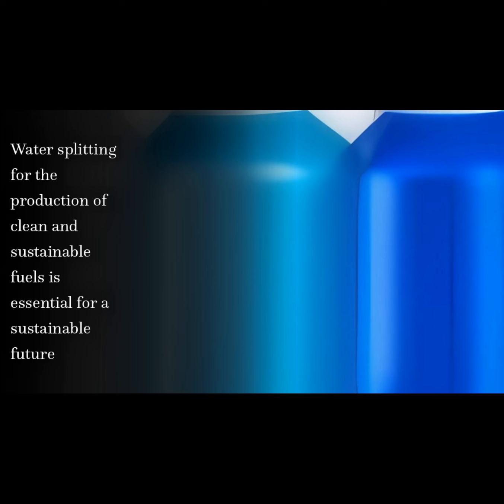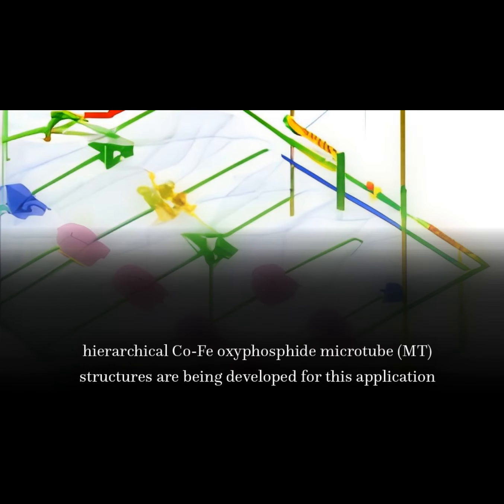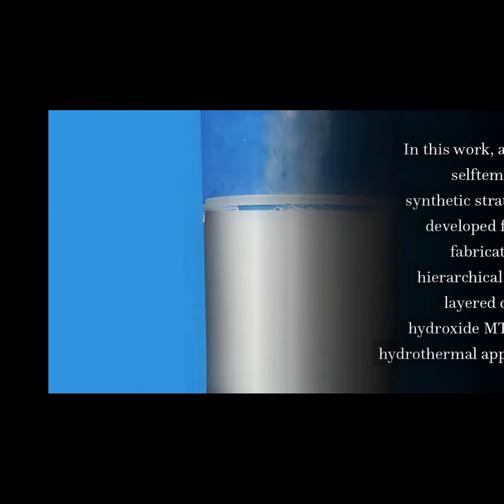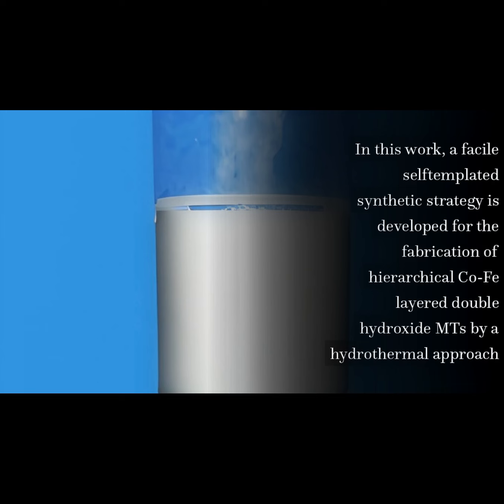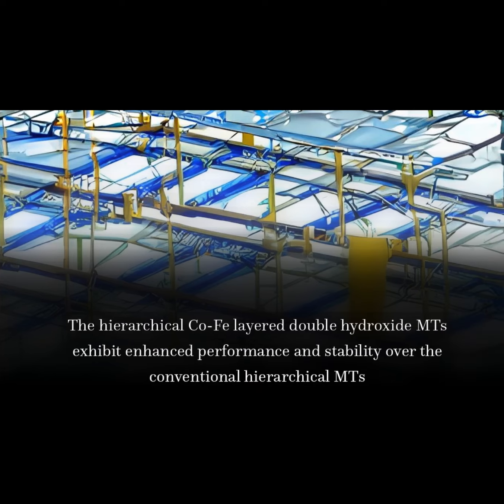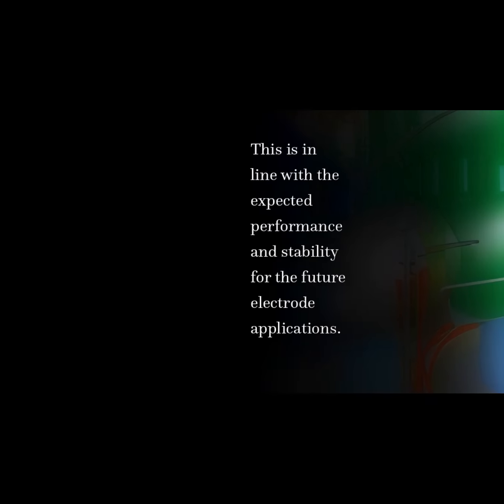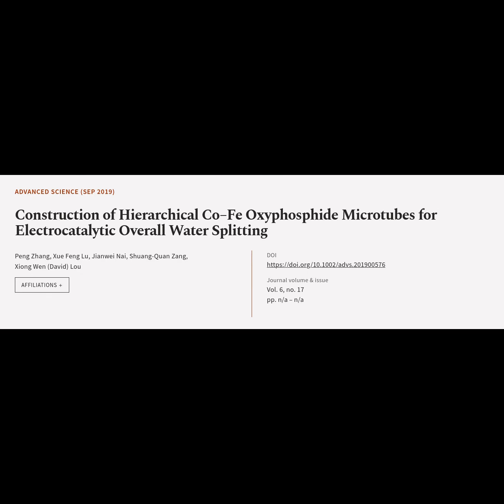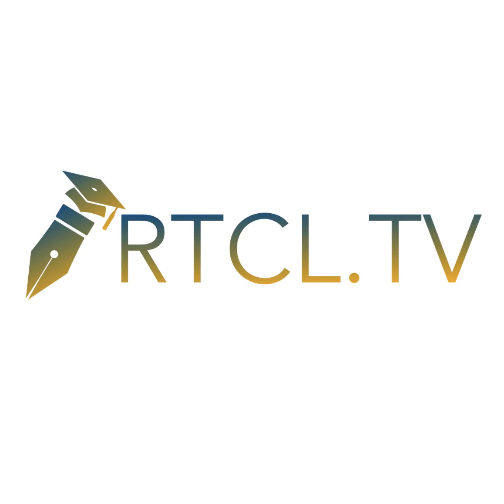Construction of Hierarchical Co–Fe Oxyphosphide Microtubes for Electrocatalytic Overa... | RTCL.TV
### Article Details ###

Title: Construction of Hierarchical Co–Fe Oxyphosphide Microtubes for Electrocatalytic Overall Water Splitting
Authors: Peng Zhang, Xue Feng Lu, Jianwei Nai, Shuang‐Quan Zang ,and Xiong Wen (David) Lou
Publisher: Wiley
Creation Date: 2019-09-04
DOI: 10.1002/advs.201900576

### Video Timestamps ###
0:00:00 - Summary
0:00:41 - Title